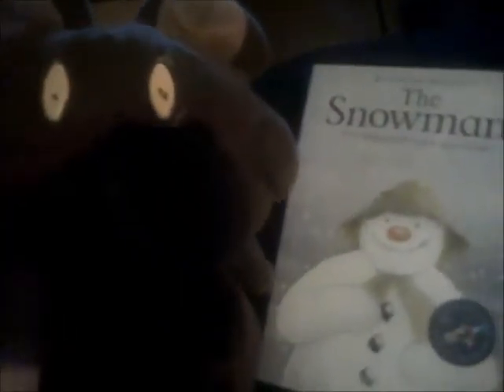No Hare Bear Watches the Opening Scene from The Snowman (Request Video for Marcus Miller)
This is Another Special Video in which No-Hare Bear is watching the Opening Scene from The Snowman as Marcus Miller has Requested me to do so!